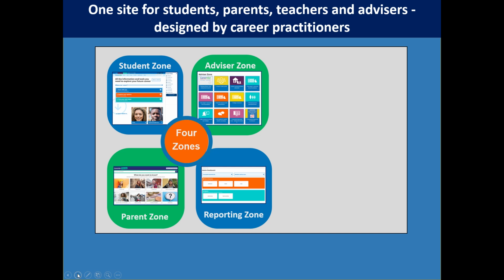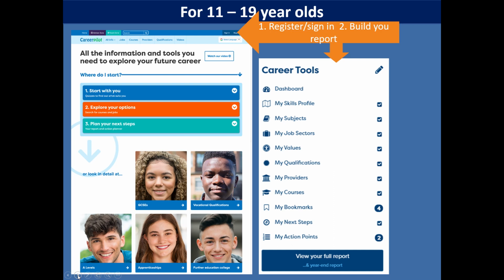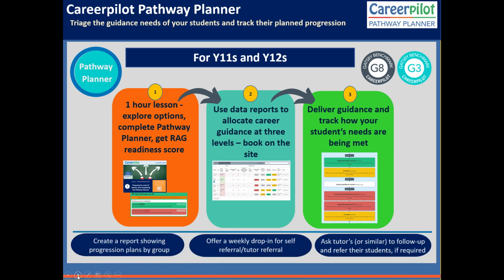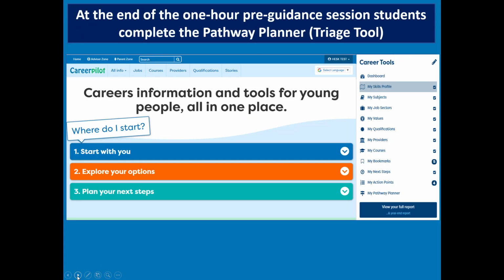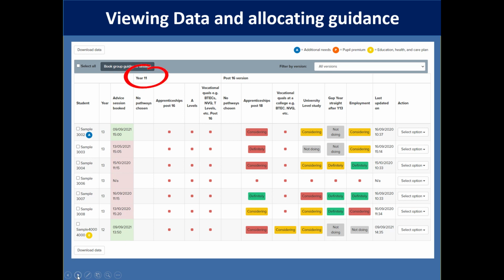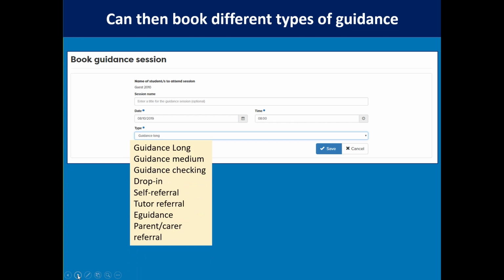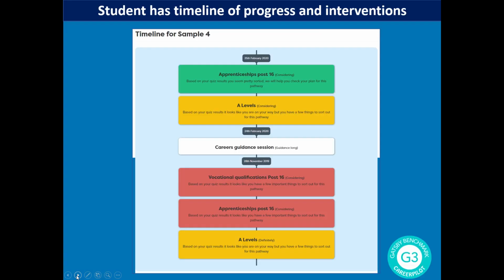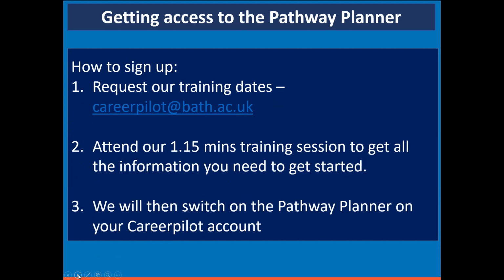Quick Intro to the Pathway Planner